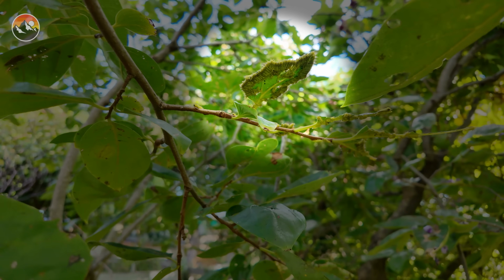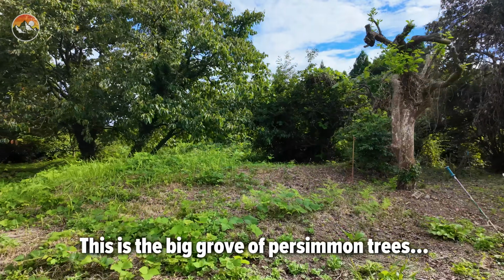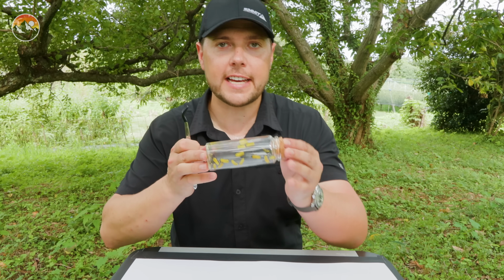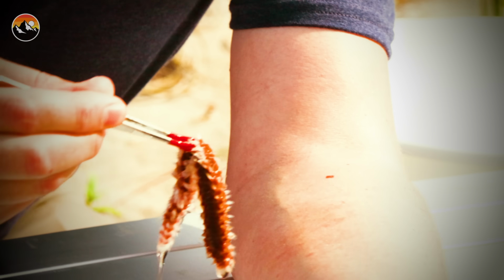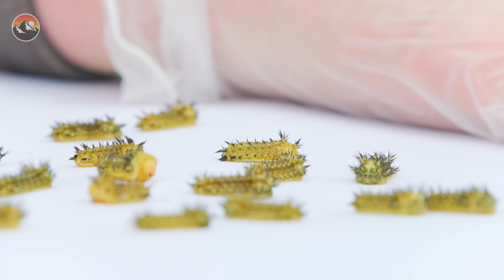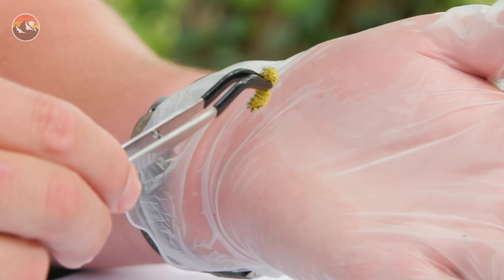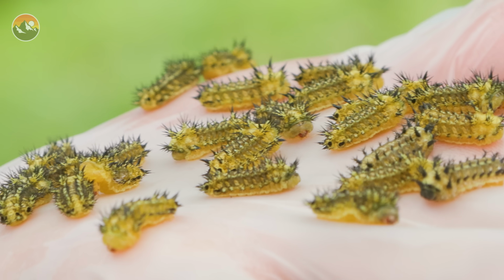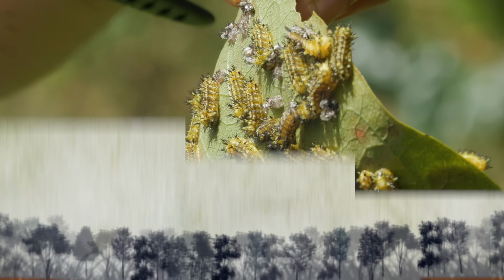STUNG by an Electric Caterpillar!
Watch as Mark goes face-to-face with the shocking sting of Japan’s infamous Denki Mushi caterpillar! Where will this jolt-inducing larva land on the Brave Wilderness Bite-Sting Index? Will it rival the agony of the Cow Killer, the Fire Worm, or even the dreaded Stonefish? Get ready to witness a surge of pain as Mark puts this strange, fuzzy creature’s defense mechanism to the ultimate test. Could the Denki Mushi be the next king of pain, potentially unseating the brutal sting of the Bark Scorpion? There's only one way to find out!